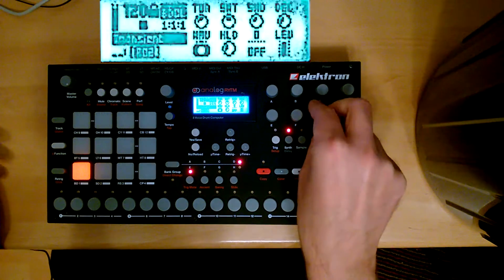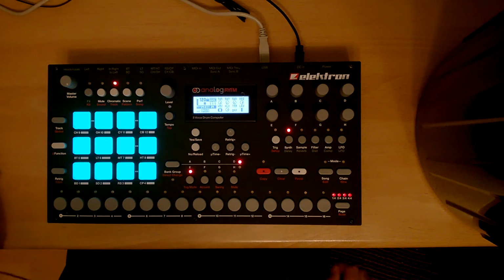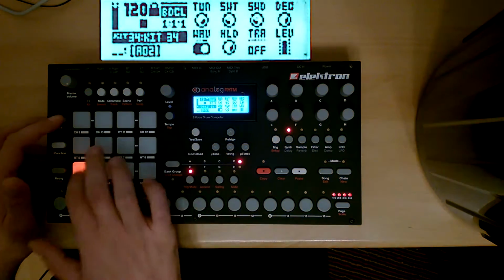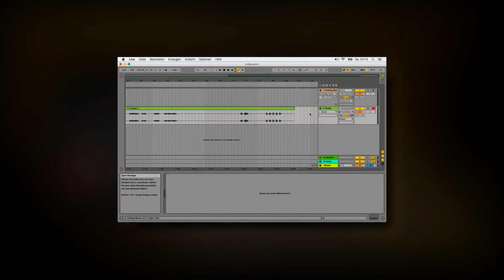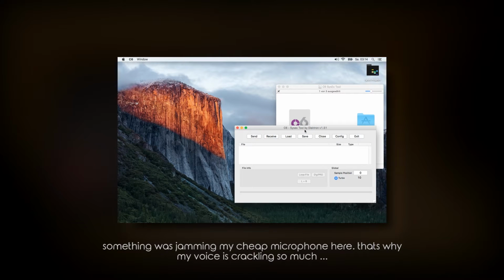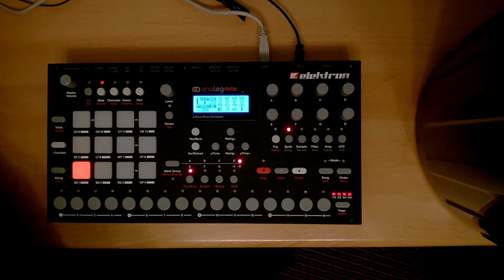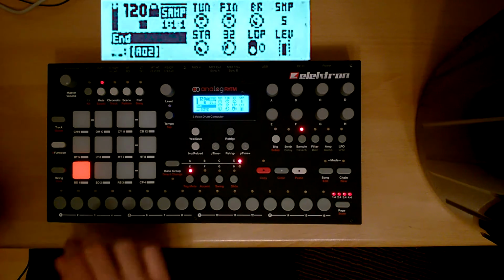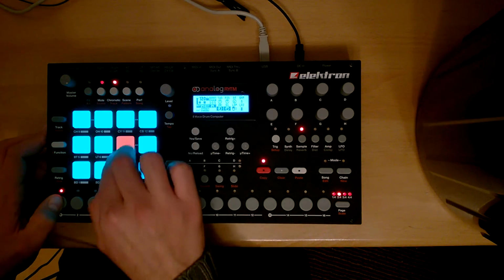Tutorial #2: Creating Chord Stabs from Scratch on the Elektron Analog Rytm (full Workflow)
*** On January 8, 2017 i've changed my Channel Name: subbz2k is now umonox! Check out the following video if you want to know more about this decision Cheers :-) ***

Heyja. This is my next Tutorial covering the creation of Chord Stabs on the Elektron Analog Rytm. This time complete with Subtitles! We start by creating the Sound on the single Voice first, we then duplicate it to create a Chord, record a series of Chords into Ableton Live and send them back to finalize the Chord Stab with an additional Note.

Here are the full Settings for the initial Sound:

Machine: BD Classic
Tuning: +58
Sweep Time: 0
Sweep Depth: 0
Decay: 112
Wave: 2 (SAW)
Hold: 112
Transient: Off

Filter Page:
Env Attack: 0
Env Decay: 25
Env Sustain: 0
Env Release: 0
Cutoff: 41
Resonance: 0
Type: LowPass2
Env Depth: 31

AMP Page:
Hold: 1
Decay: 65

LFO Page:
Multiplier: 2
Destination: AMP Overdrive
Waveform: Exponential
Start Phase: 1
Trig Mode: Oneshot
Depth: 80

Delay Settings:
Delay Time: 1
Pingpong: 1
Stereo Width: 63
Feedback: 1

I hope you like it and it is of use for you.

subbz2k